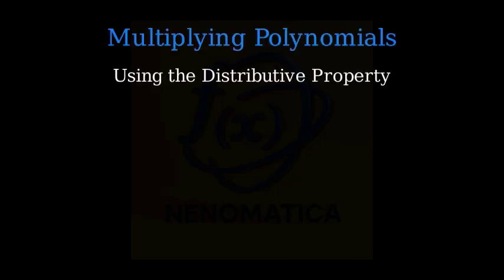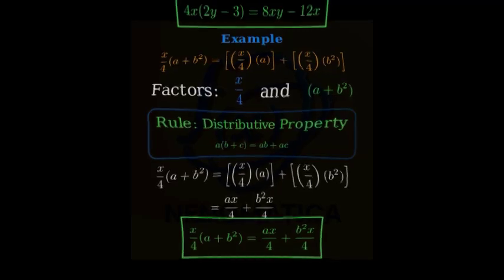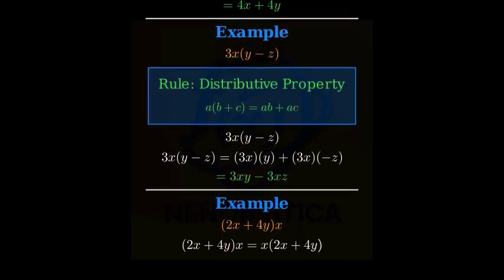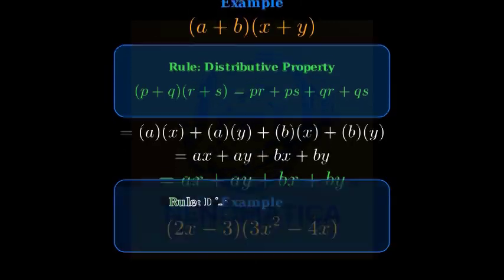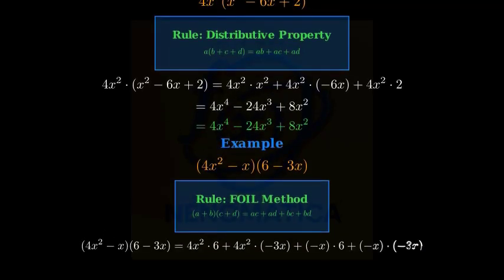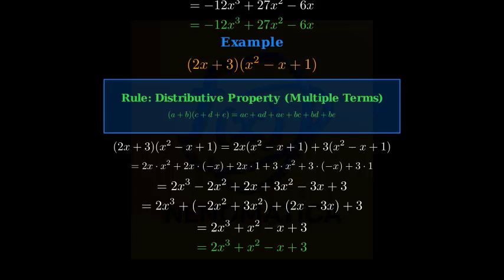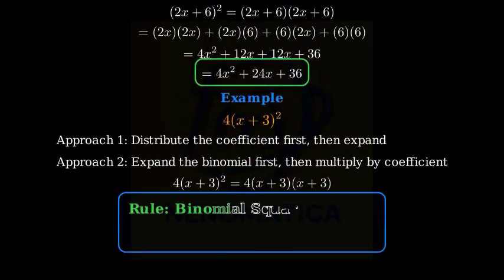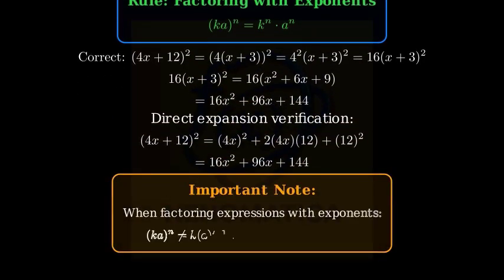Algebraic Expressions 18-1: Multiplication of Polynomials | NENOMATICA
This NENOMATICA module focuses on the multiplication of polynomials, demonstrating how to perform term-by-term multiplication to form a single, simplified result. You will learn how the distributive property of multiplication over addition enables systematic expansion of polynomial products, and how the distributive property of multiplication over subtraction handles differences of expressions. Clear examples guide you through combining each term’s numeric coefficients and exponents, ensuring accuracy in both single-variable and multivariable contexts.

Designed for students and educators, the guide offers best-practice strategies—such as block multiplication and the FOIL method—to organize work efficiently, avoid common pitfalls, and streamline polynomial arithmetic. Targeted exercises illustrate how to align like terms after expansion, manage sign changes when subtracting, and apply distributive principles in complex scenarios. Build confidence in your algebra skills with techniques that enhance both speed and precision in polynomial multiplication.